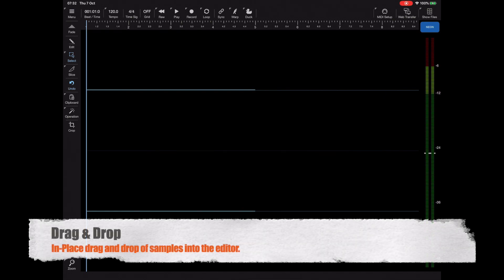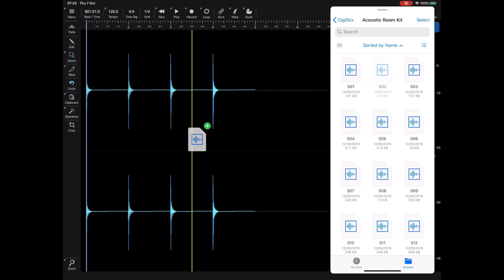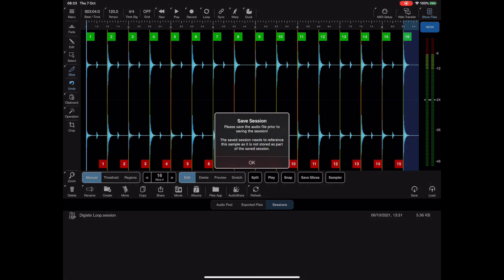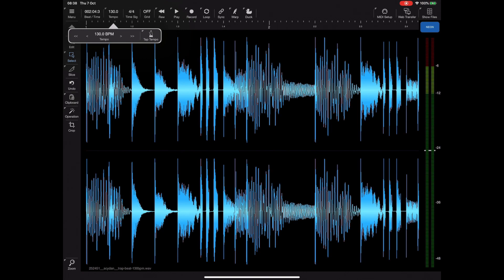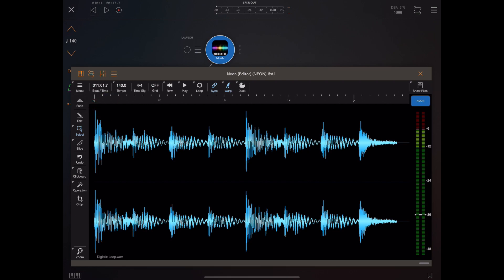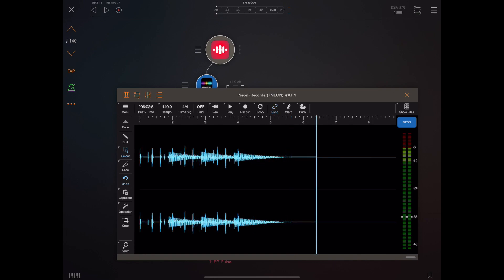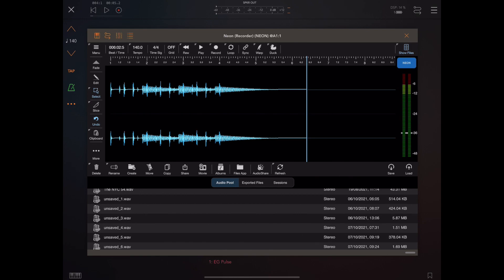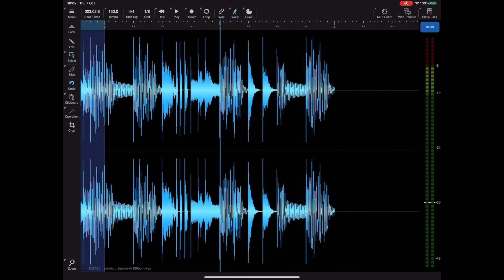Neon - Tutorial 3 - Advanced Editing Techniques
This is the 3rd in the series of tutorials for Neon. This video may reference things covered in previous videos so you may want to watch the others first.

In this video I demonstrate many advanced editing techniques such as In-Place drag and drop and In-Place recording. We also cover the new Estimate Tempo function as well as a manual way of estimating tempo, the media bay search feature, and the new save session feature.